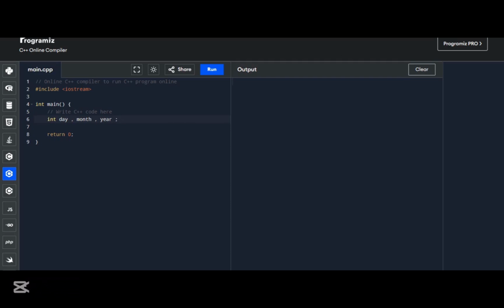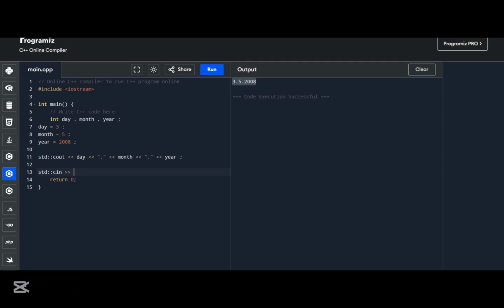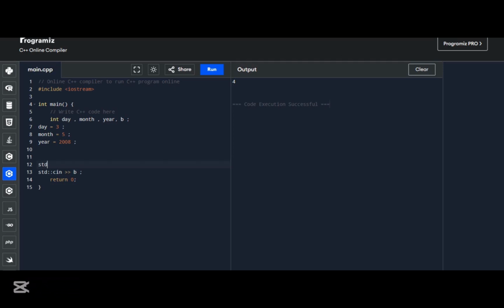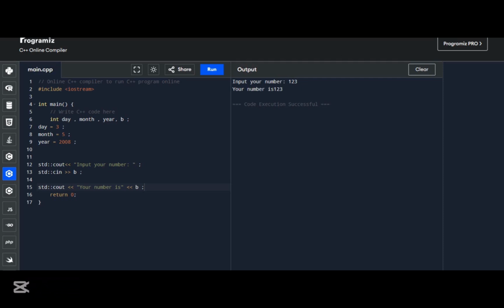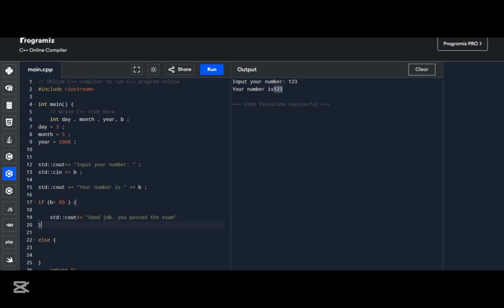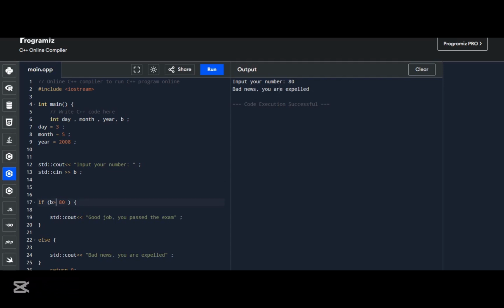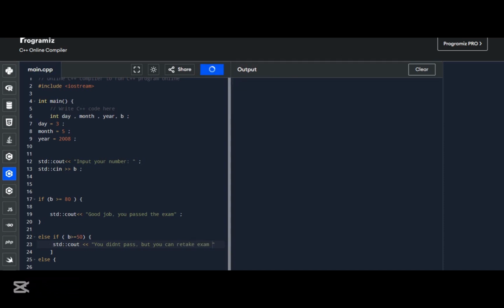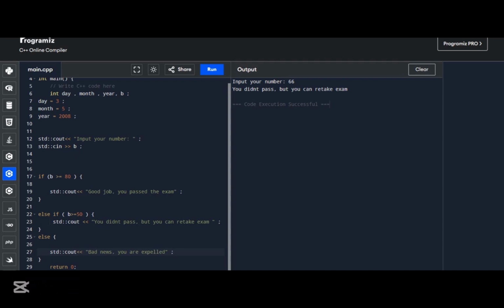C++ for beginners Video №3